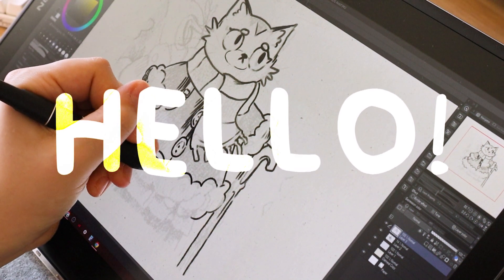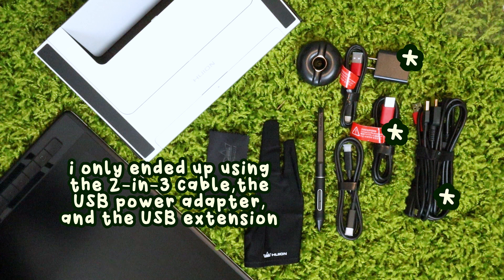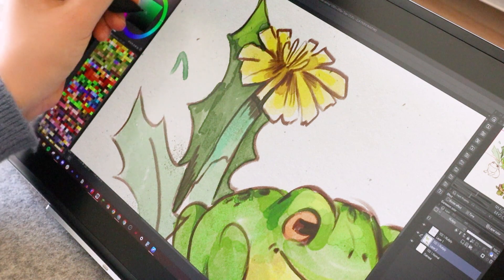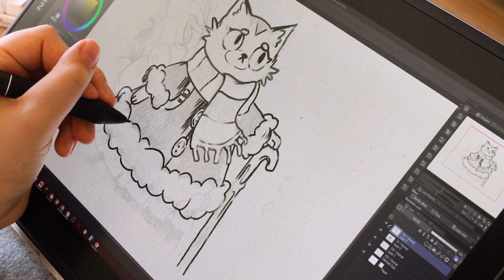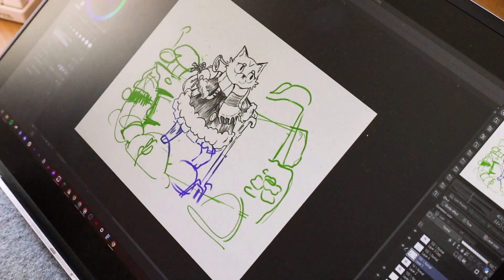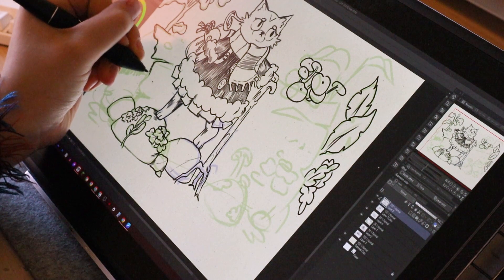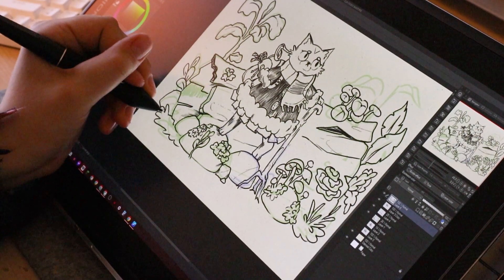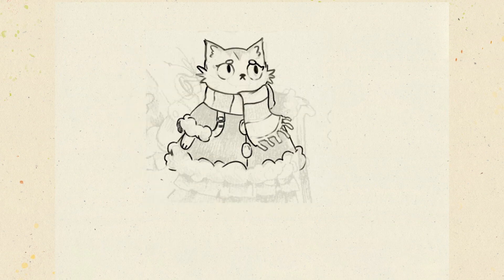Huion Kamvas Pro 16 (2.5K) Review // Trying clip studio paint again!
Hey everyone! I hope you enjoyed this review of the Huion Kamvas pro 16 (2.5k)! I really like this tablet and I'm excited to learn more about making art in Clip Studio Paint too. I'm also very happy with how the art turned out!

Materials & Equipment
◉ My Camera
◉ My lights

Music
◉ "Kawai Kitsune"